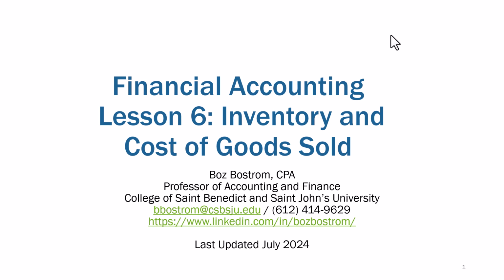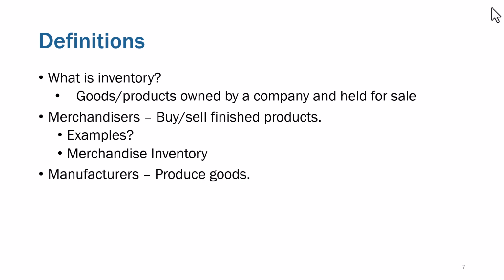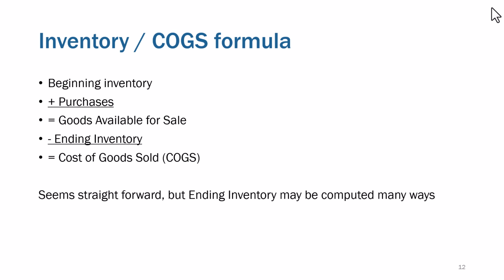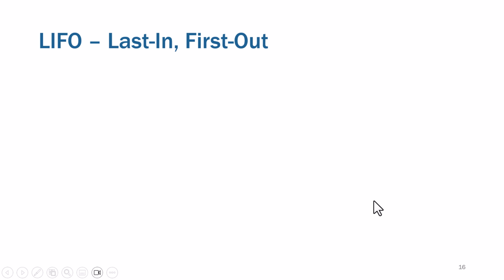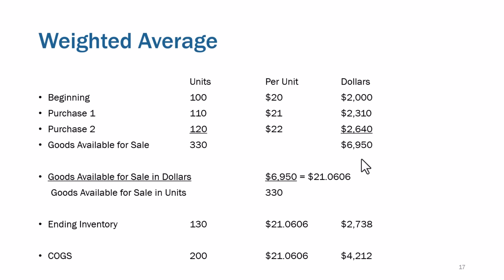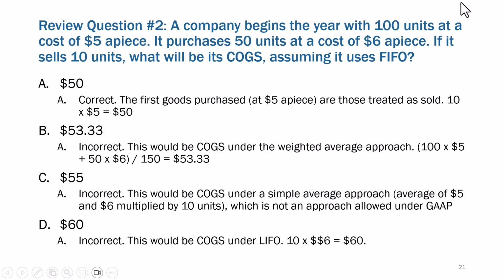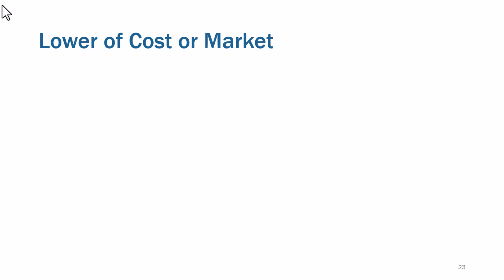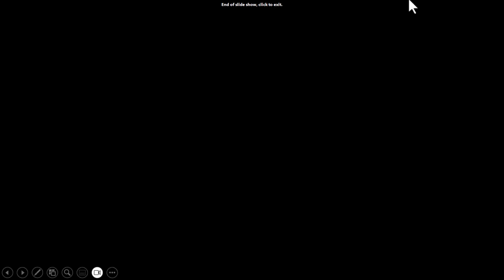Financial Accounting Fundamentals: Lesson 6